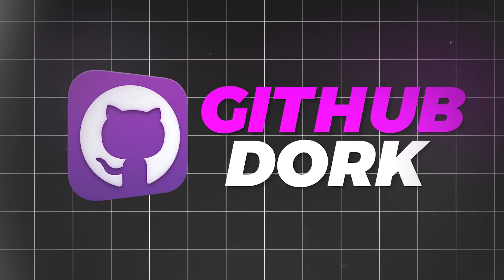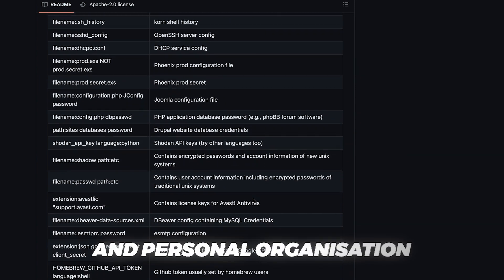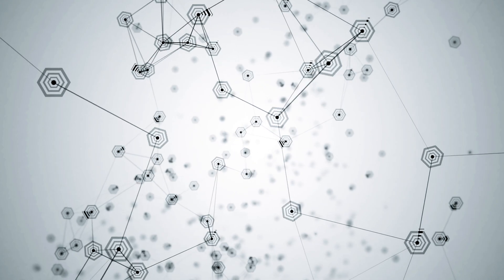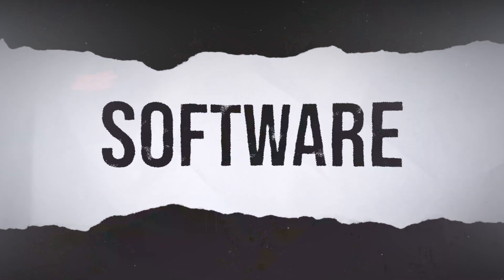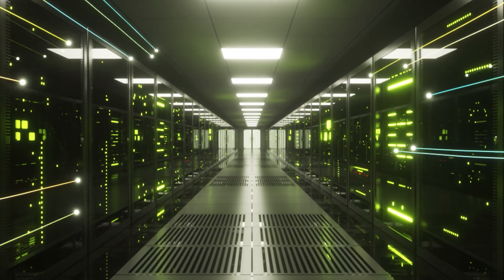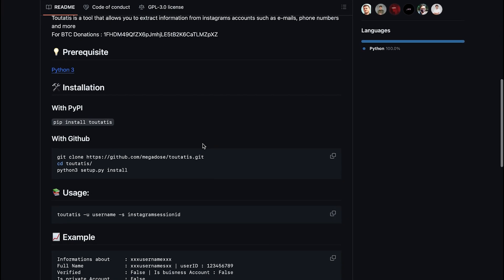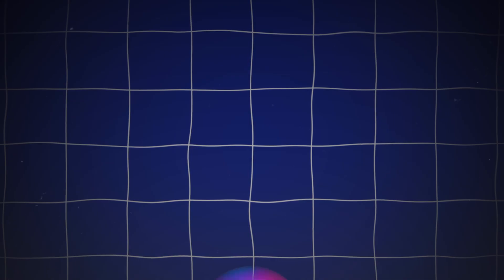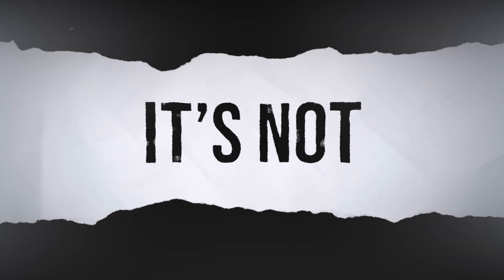Top 3 Free OSINT Tools | Scan Everything!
These are some great free OSINT Tools you can start using straight away.

00:00 Intro
00:20 Tool 1
02:36 Tool 2
04:20 Tool 3

Key terms:
Soc analyst,
Osint courses,
Learn osint,
Spy on people,
Osintgram